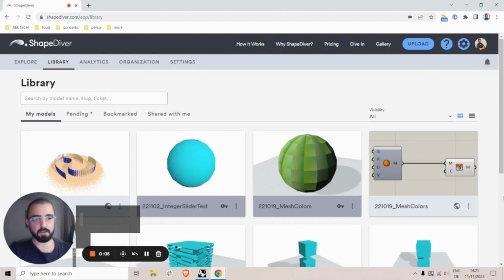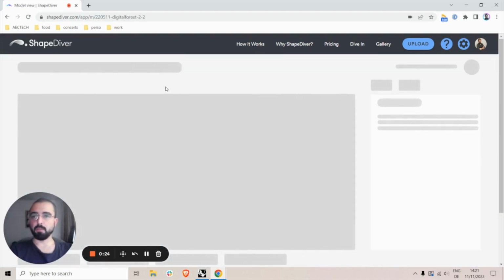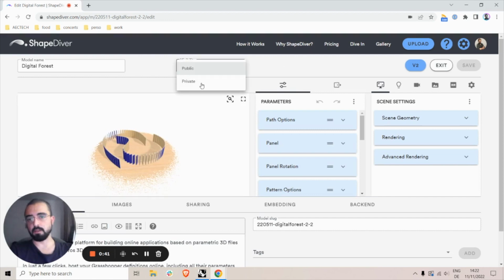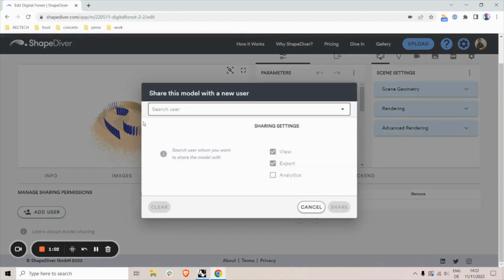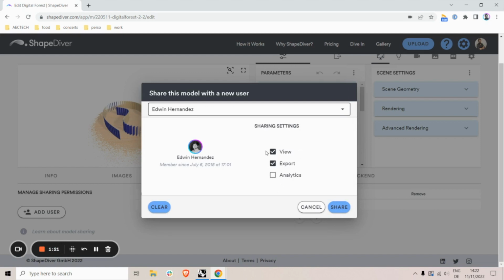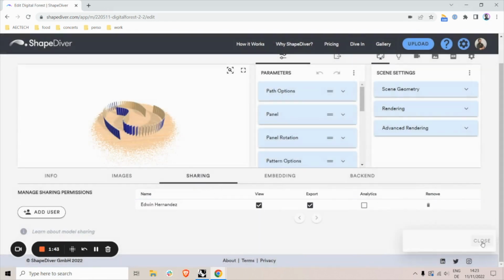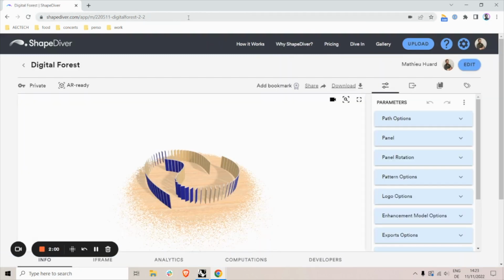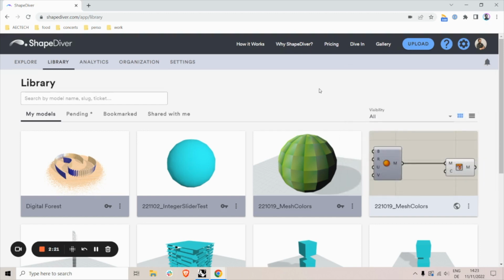2-Minute Tuesday: Secure Sharing w/ Other ShapeDiver Users! | ShapeDiver Platform 2.0 Tutorial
In this video, our Head of Product, Mathieu Huard, explains how to securely share ShapeDiver models with other users on our platform.

Time stamps:
- Intro | 00:00
- Feature Explanation: 00:10
- Outro | 02:39